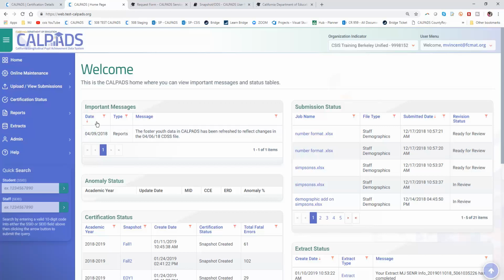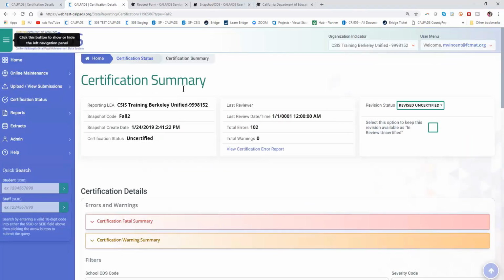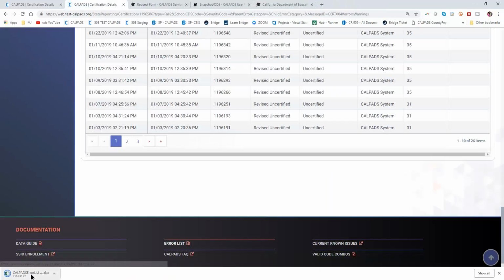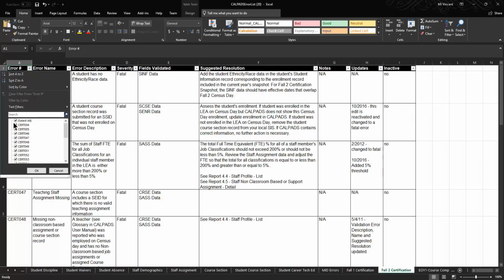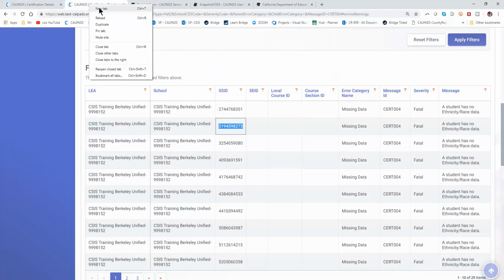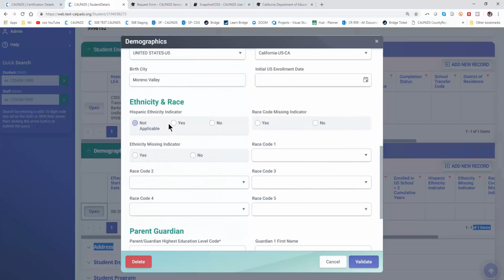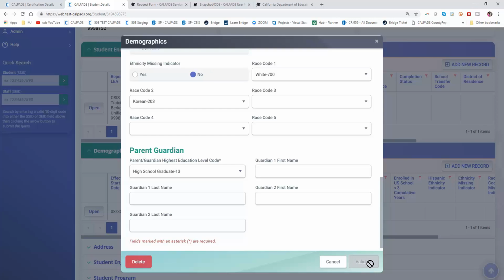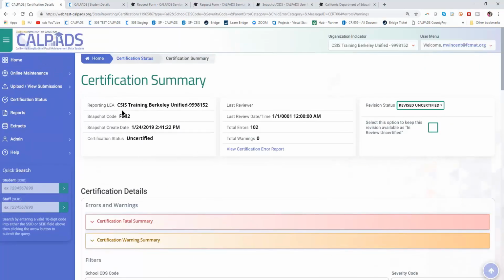CERT 004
Description and resolution of CERT 004 in Fall 2 Submission